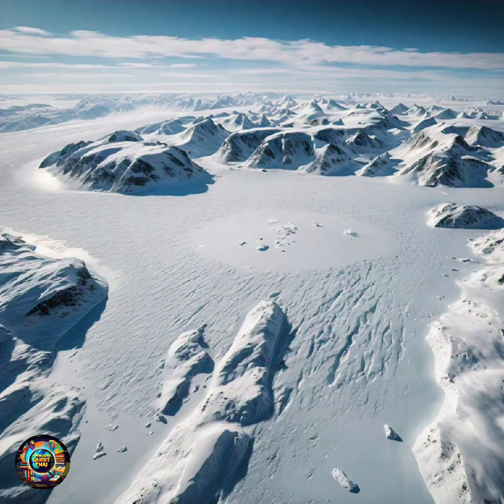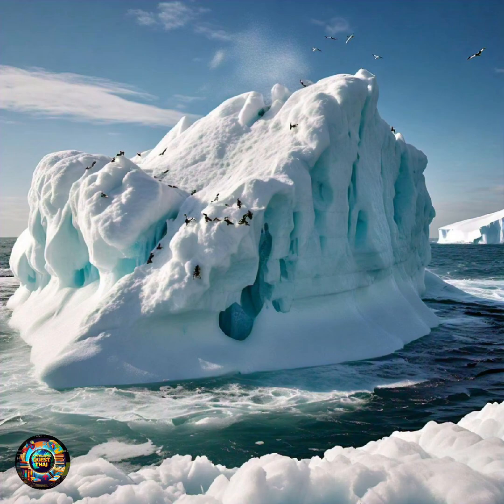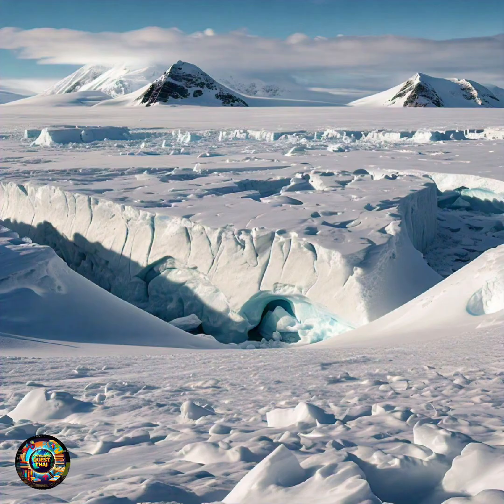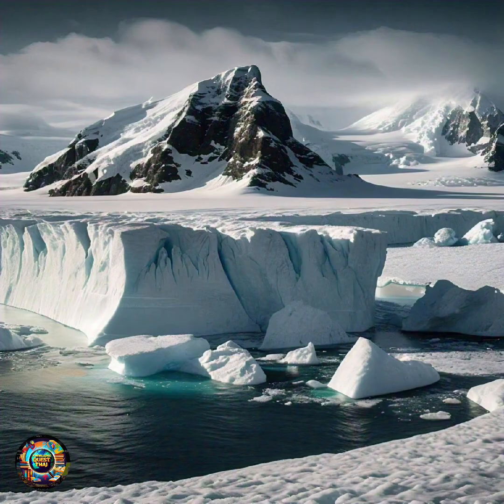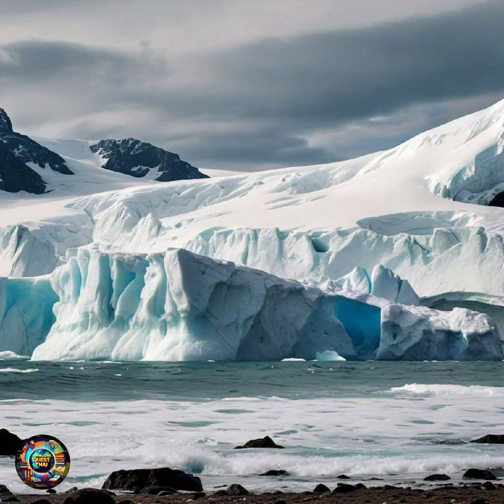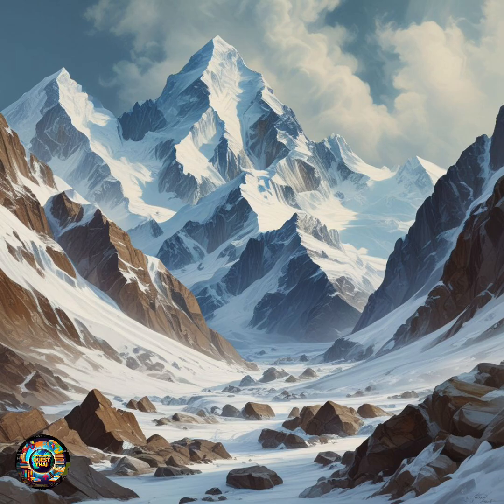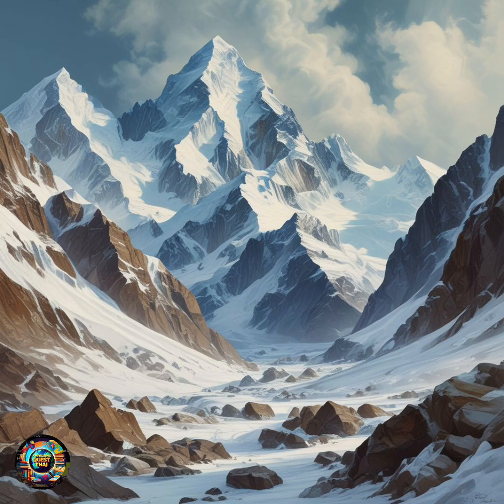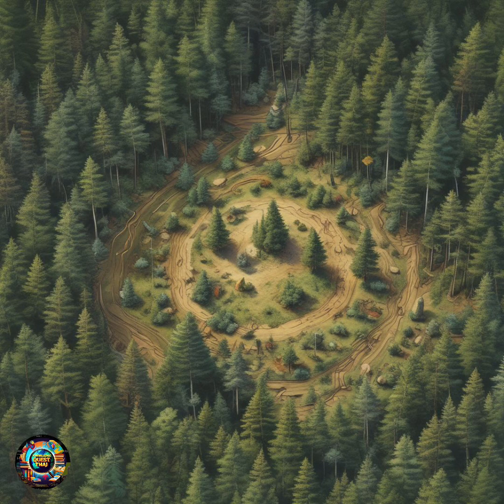When All the Ice Melts: Shocking Impacts on Global Sea Levels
🌍 What Happens When All the Ice Melts? 🌍

Imagine a world where all the ice has melted, causing sea levels to rise dramatically. This is not just a distant possibility but a real concern driven by climate change. In this eye-opening video, we delve into the potential consequences of complete ice melt on our planet. From the vast ice sheets of Greenland and Antarctica to mountain glaciers around the world, the impact is staggering.

🚨 Key Highlights:

Explore the mechanics behind ice melt and sea level rise.

Discover how coastal cities and communities would be affected.

Understand the immediate and long-term impacts on ecosystems and human populations.

Learn about mitigation and adaptation strategies to combat these changes.

📈 Stay Informed: We use the latest data and visualizations to bring you a comprehensive analysis of this global issue. Don't miss out on understanding the critical challenges and potential solutions for one of the most pressing environmental issues of our time.

🔔 Subscribe and Share: If you find this video informative, please give it a thumbs up, share it with your friends, and subscribe to our channel for more content on climate change and its global impacts.